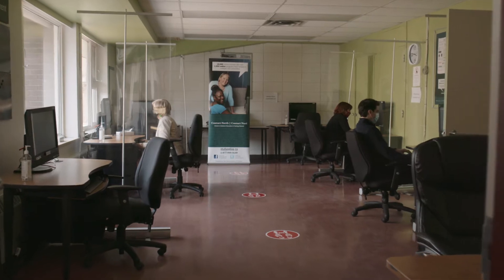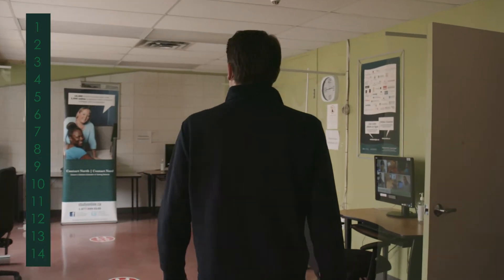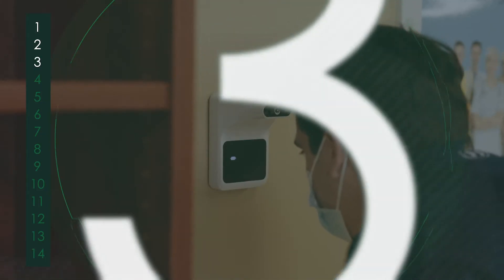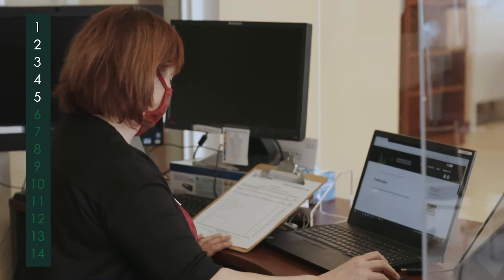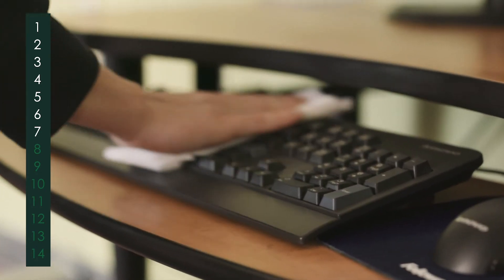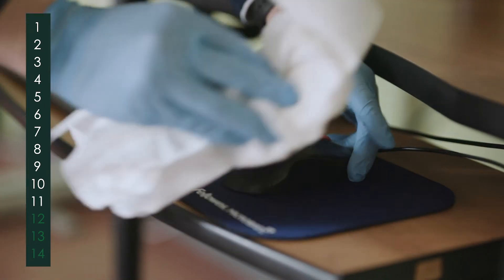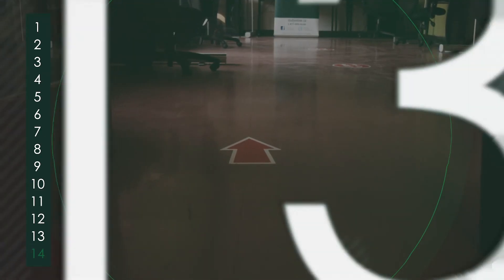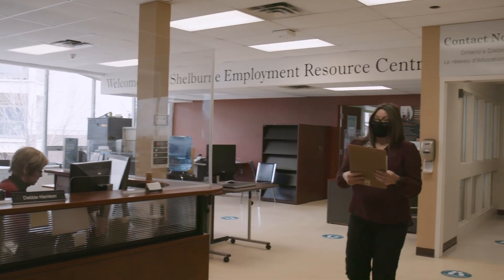Contact North - Covid Safety